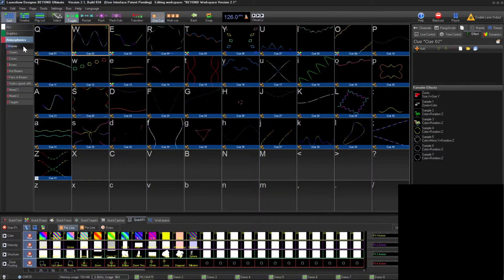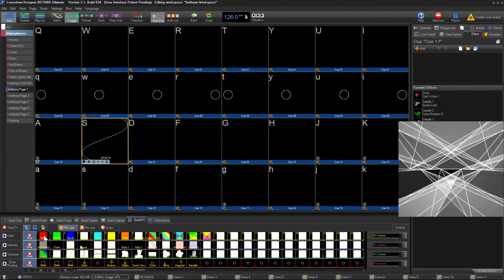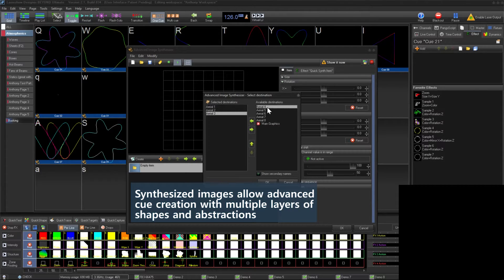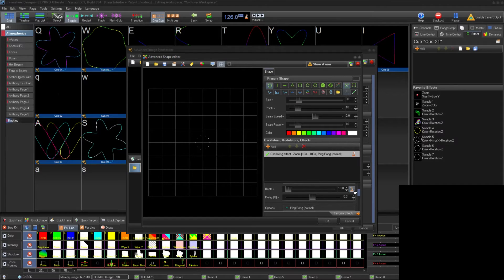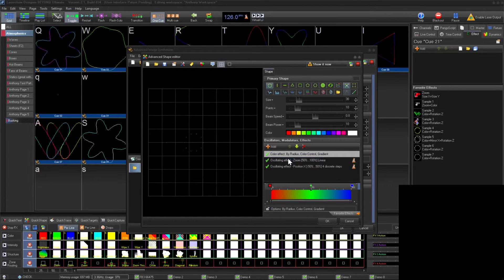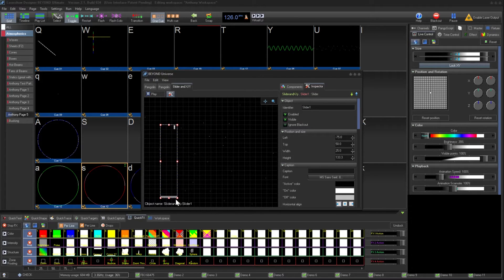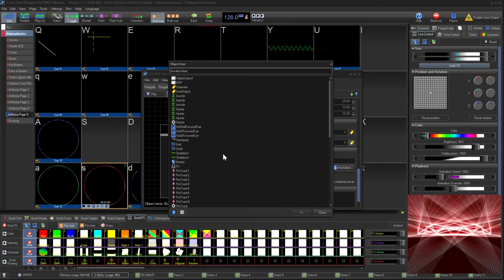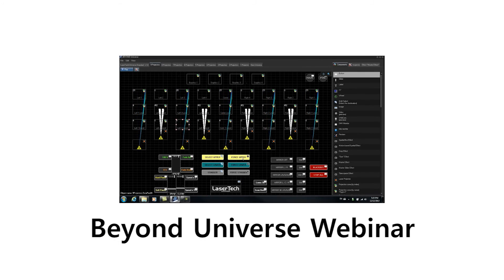BEYOND "Live Control" Tutorial 2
- In this five part tutorial video series, you will learn the basics of setting up and controlling a "live" laser show, using the BEYOND software. Special thanks to freelance laser operator Anthony Garcia, for his assistance in the creation of this tutorial series.